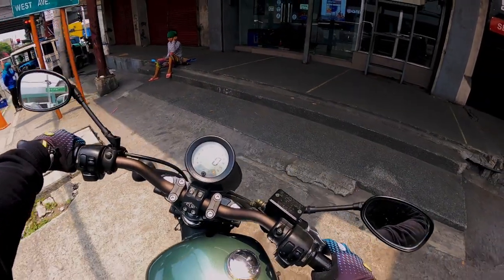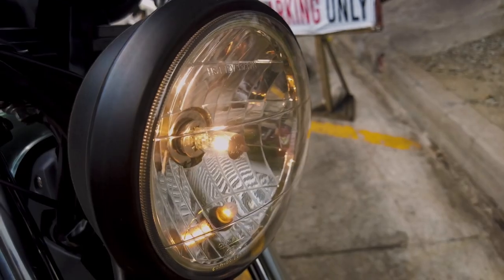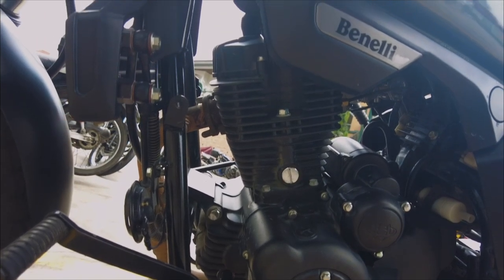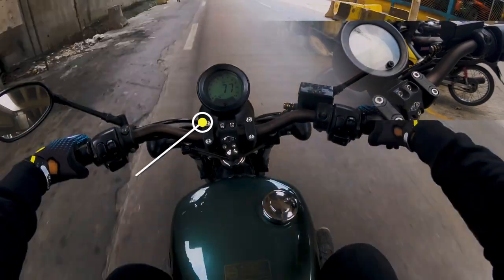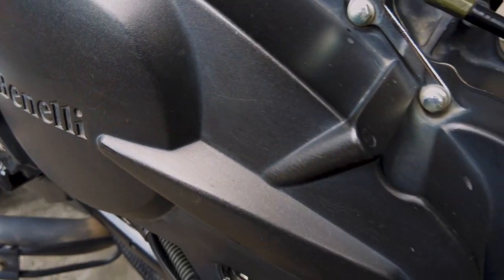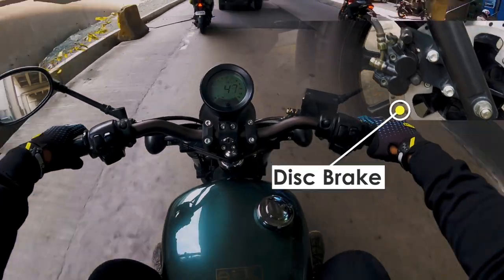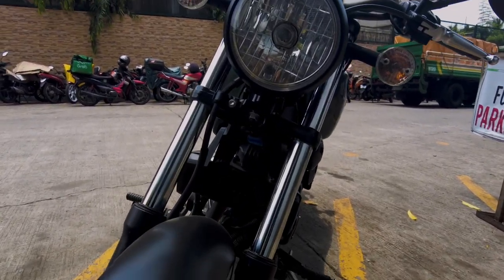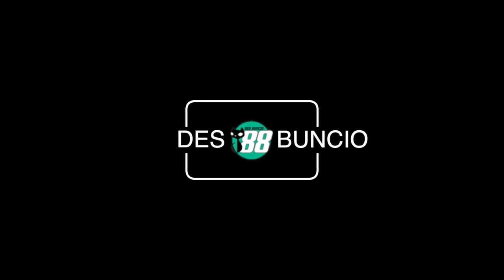Des Buncio Reviews: Benelli Motobi Evo 200 | Benelli Philippines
My short take and first impression on the Benelli Moto Evo 200. Srp is Php120K and is available at all Benelli dealerships nationwide!